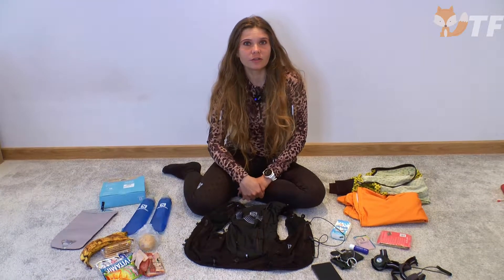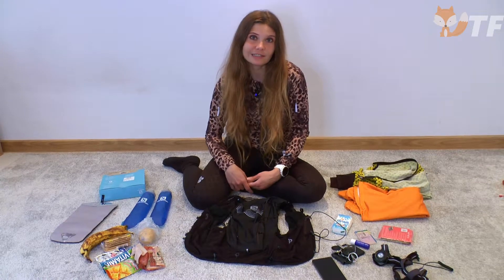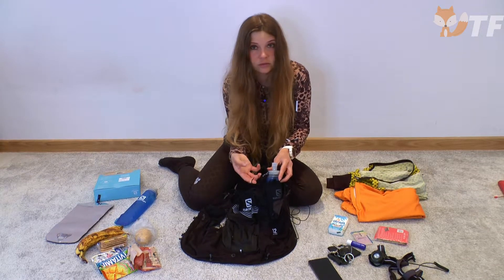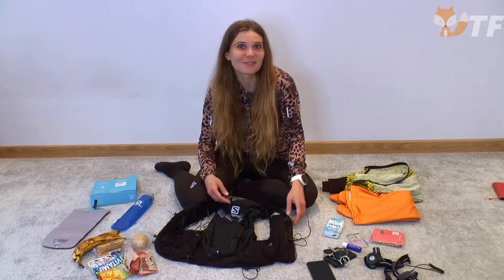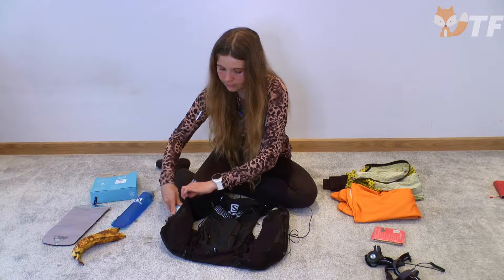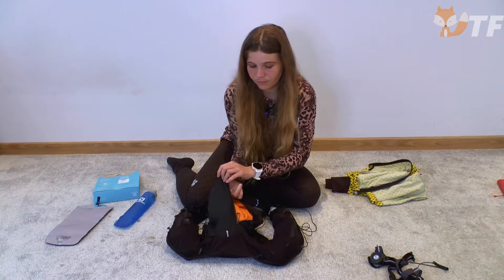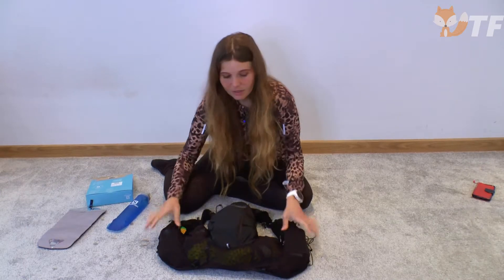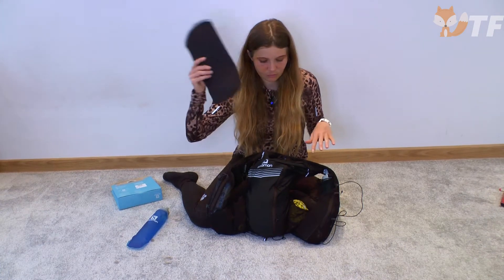Ce qui peut être emballe dans le sac à dos de course Salomon Advanced Skin 12